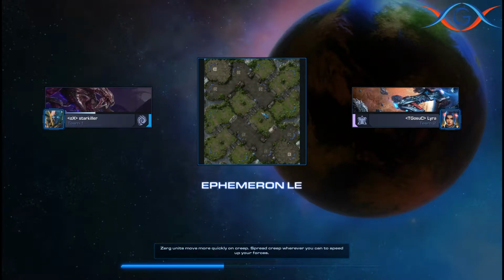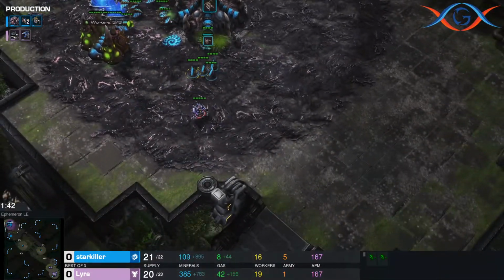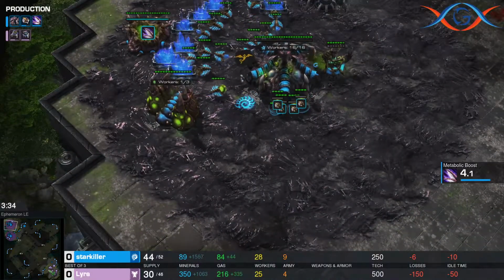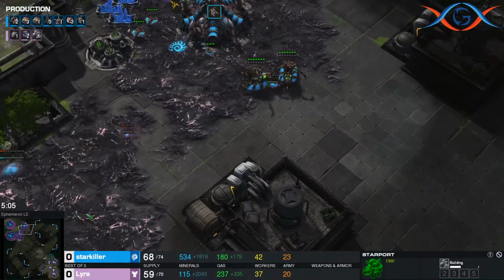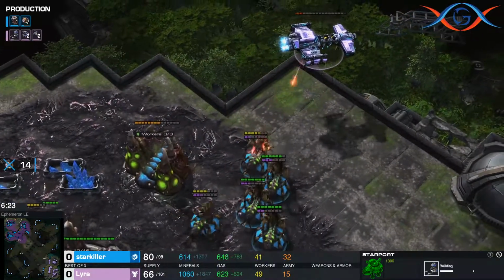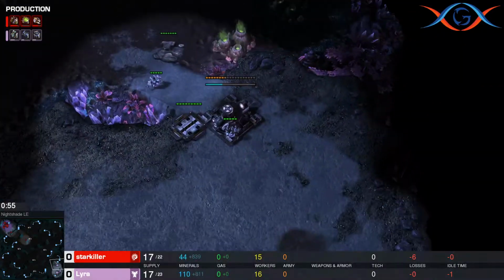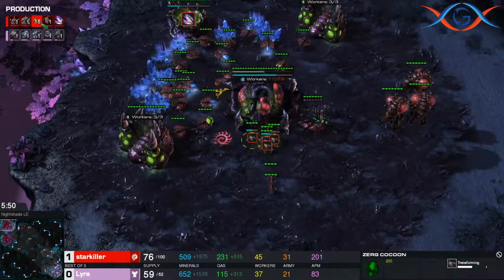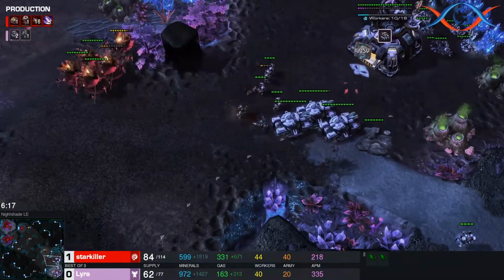Starkiller vs Lyra $300 Railz Ris3n Open